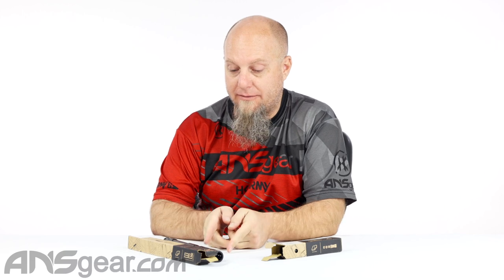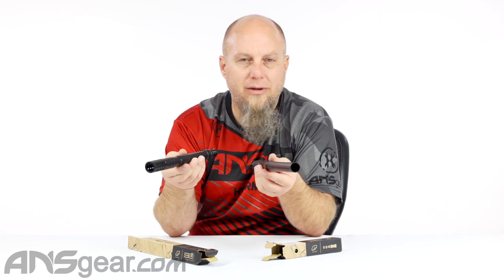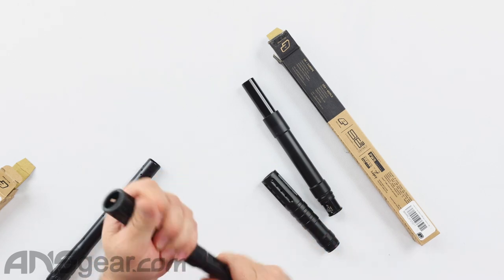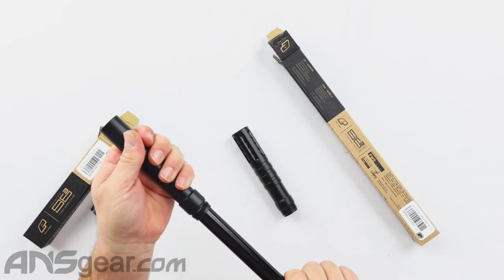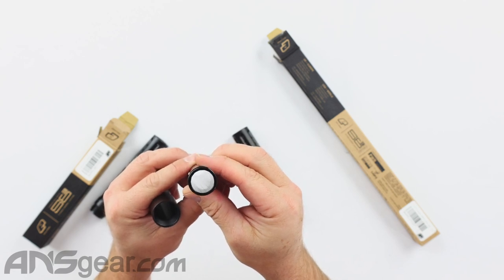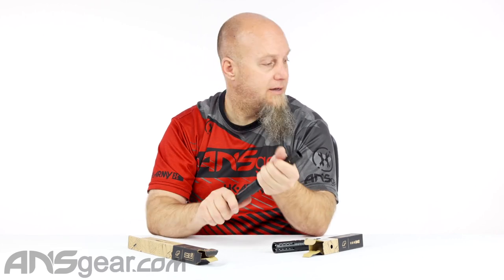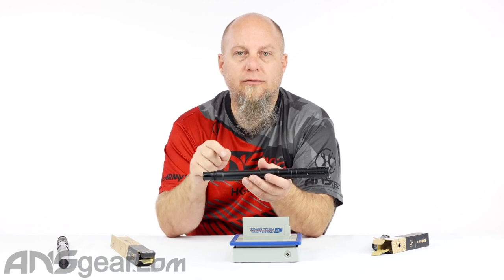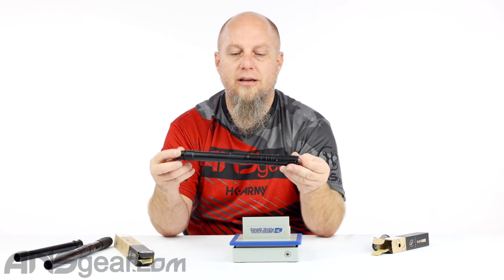Planet Eclipse Shaft 6 S63 Tactical Barrel w/ Rifled Insert - Review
In this video we are looking at the new Planet Eclipse Shaft 6 S63 Tactical Barrel w/ Rifled Insert

The S63 First Strike Tactical Barrel Kit is the ultimate starting point for MagFed players looking to optimize their loadout. This 4-piece kit offers a multitude of features that combine to give the player unparalleled flexibility with the ability to build a system that is tailored to all of their needs, regardless of playing style.

S63 Tactical. More control. More precision. More options, for the tactically-minded player.